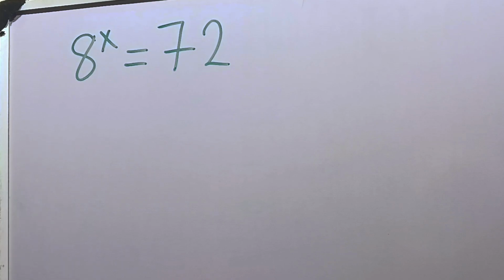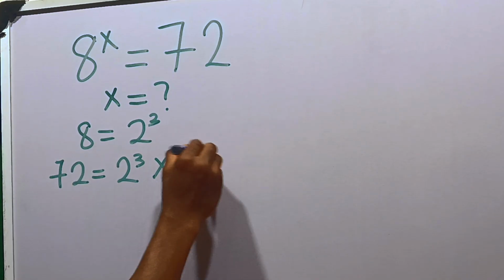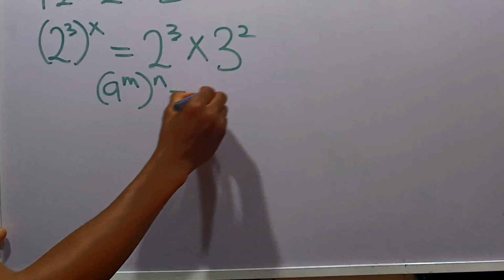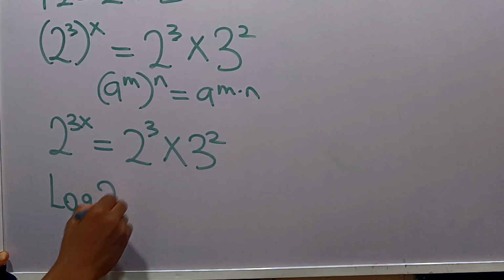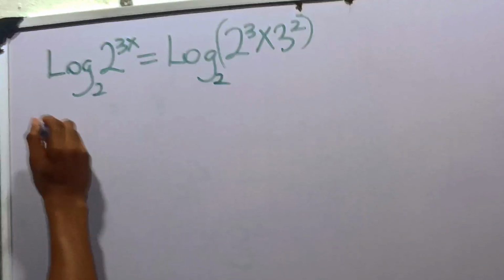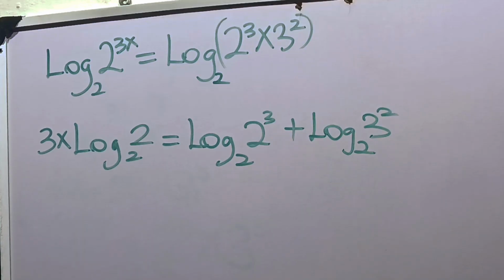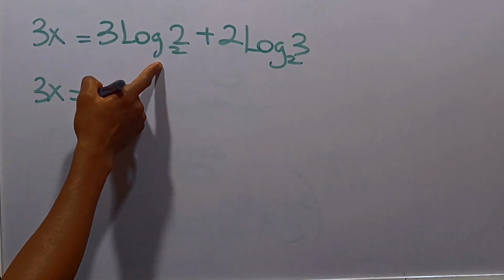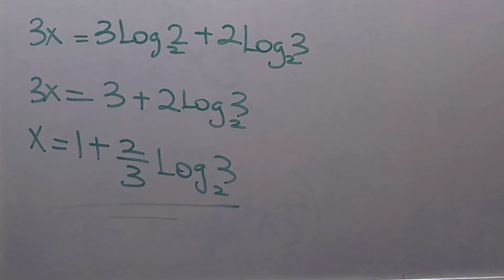Germany | Can You Solve This? | Math Olympiad